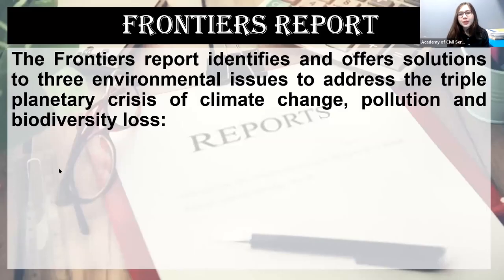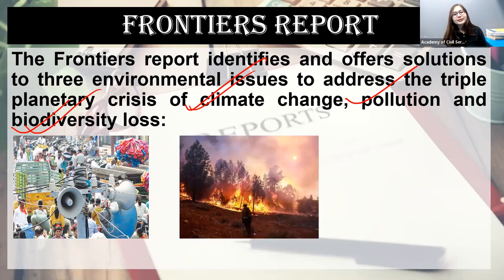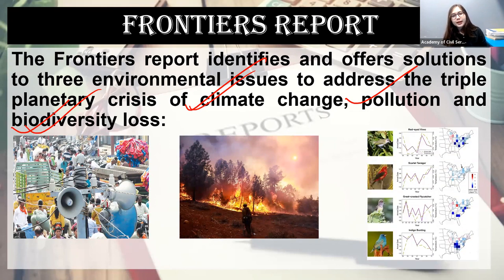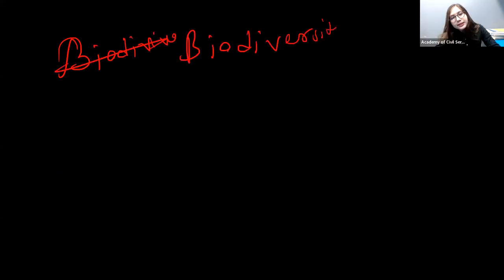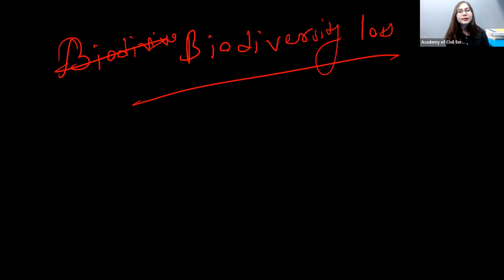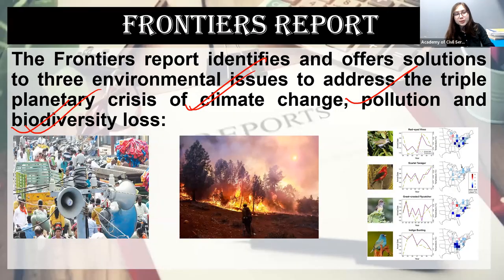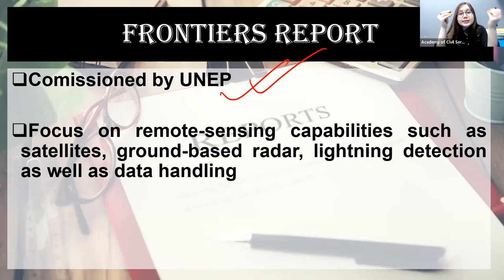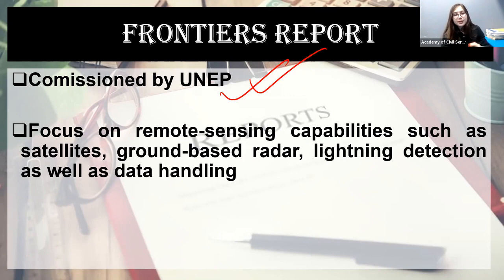FRONTIERS REPORT | CURRENT AFFAIRS | PRELIMS | ACS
This video will discuss in detail about the Frontiers Report which identifies and offers solutions to three environmental issues: urban noise pollution, wildfires and phenological shifts .
To receive the Most Important 100 Current Affairs topics for 2022, please sign up for the free demo course of Academy of Civil Services

To get the 100 important current affairs please follow the